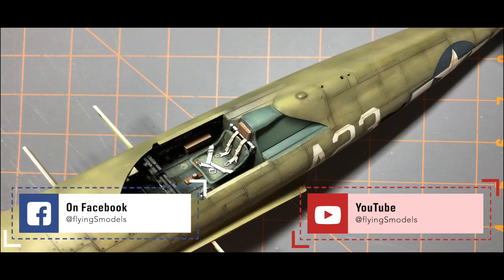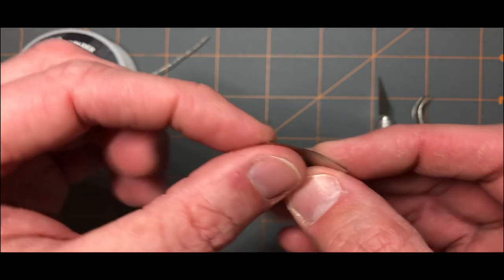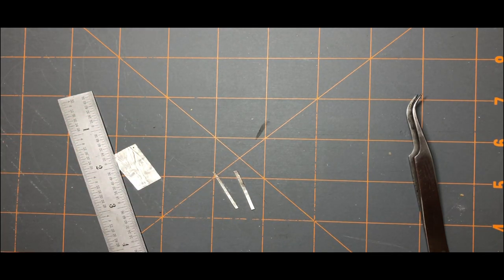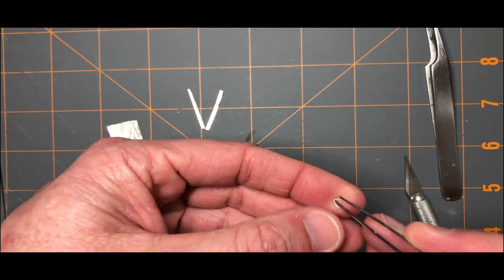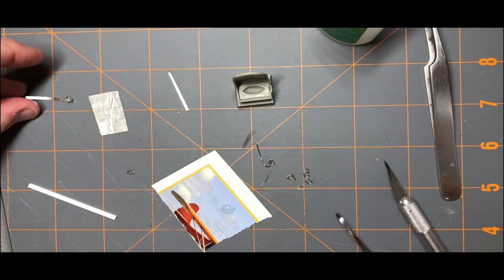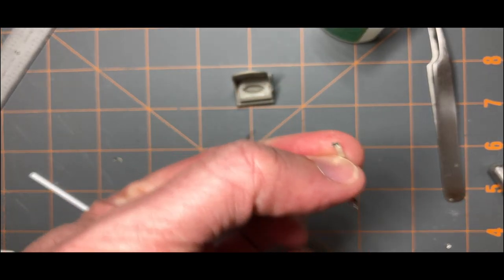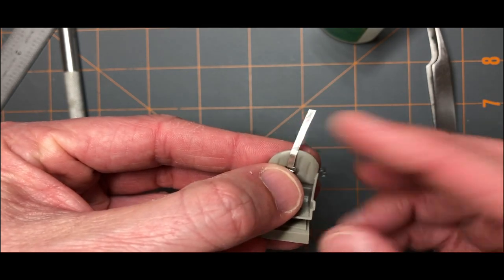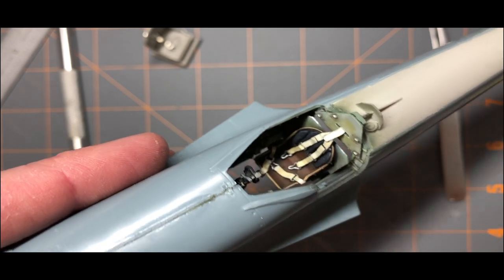Take Your Project to the Next Level with Easy Made Model Seat Belts!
A quick and easy way to add detail and realism to your models with simple to make seat belts.

- Pewter sheets for the belts
- Solder wire for the buckles